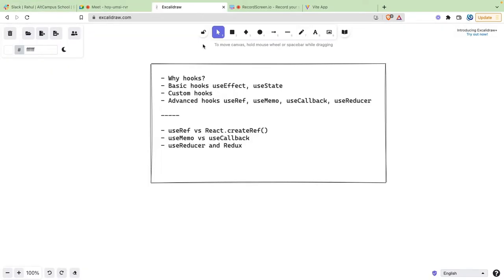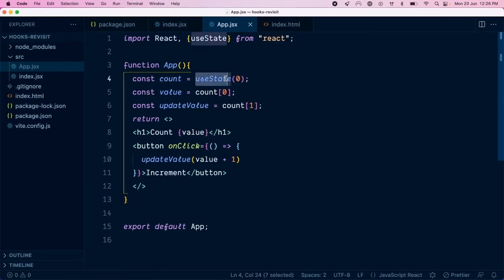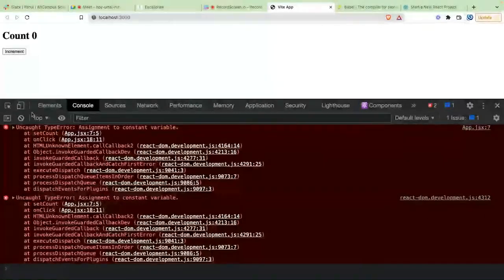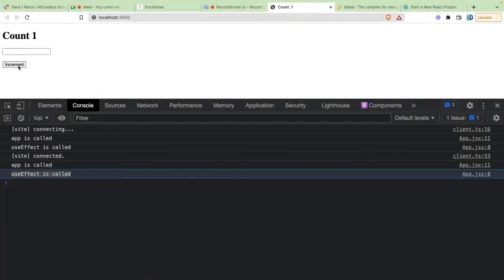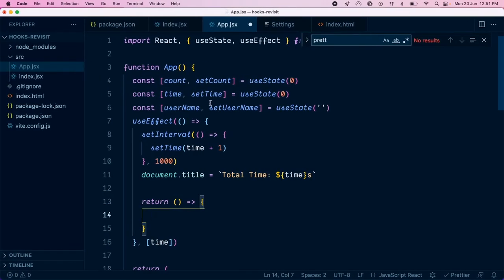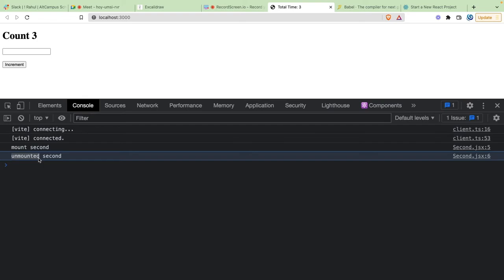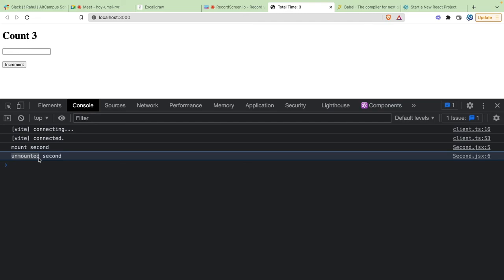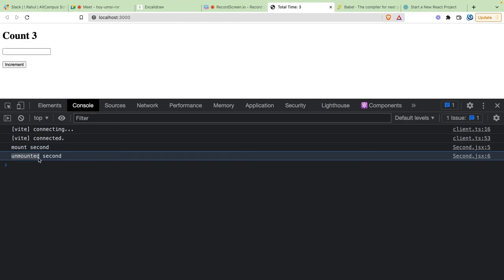React Hooks Revisit